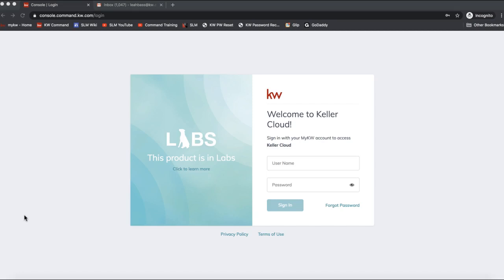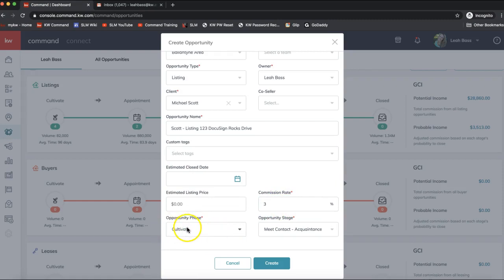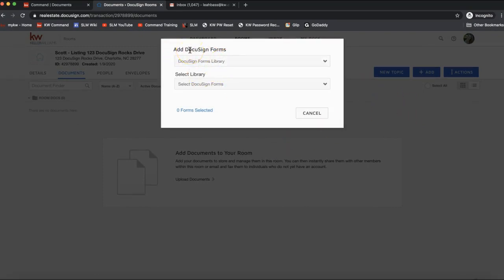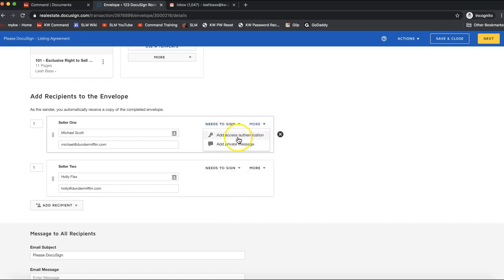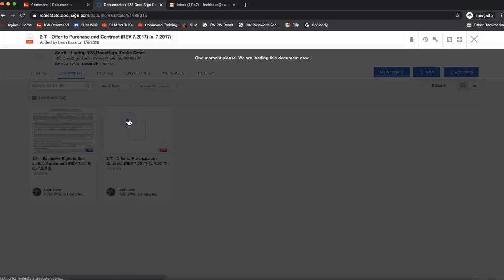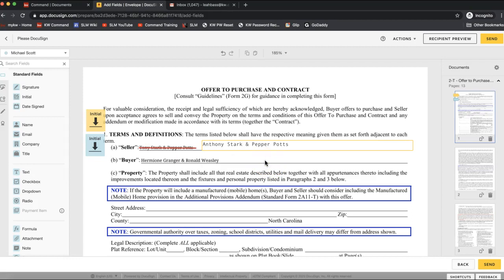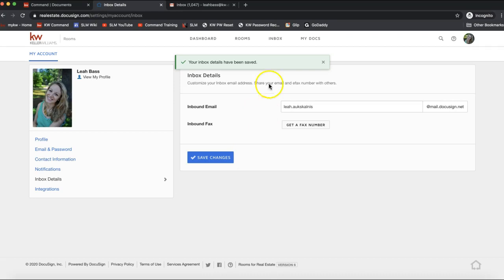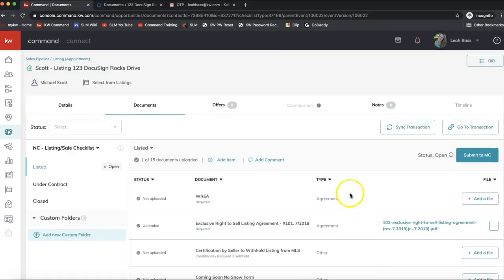DocuSign 101 - 1/9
Learn how to use the DocuSign platform via your KW Command backend during this 1 hour overview on the basics of DocuSign with Leah Aukskalnis of Scott Le Roy Marketing. DocuSign 101 Notes